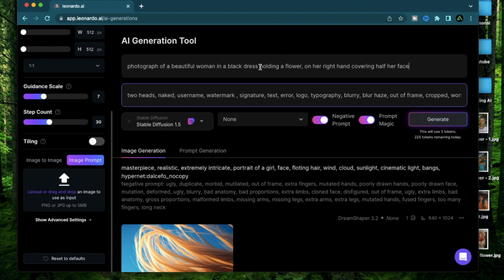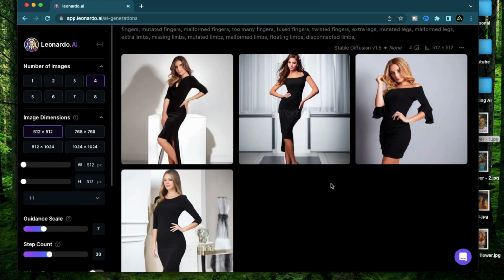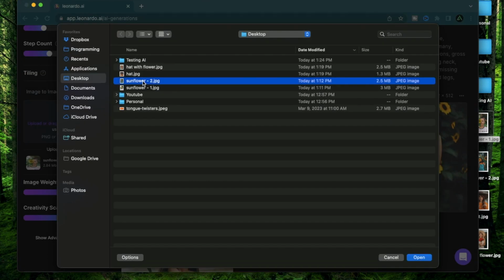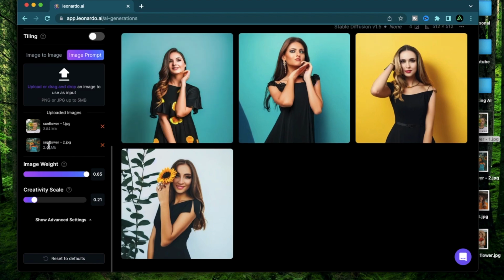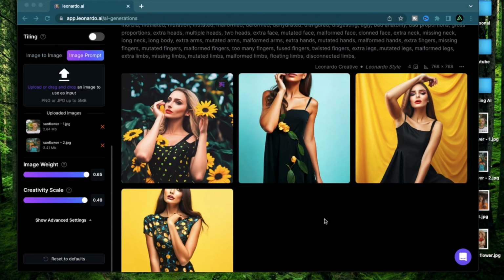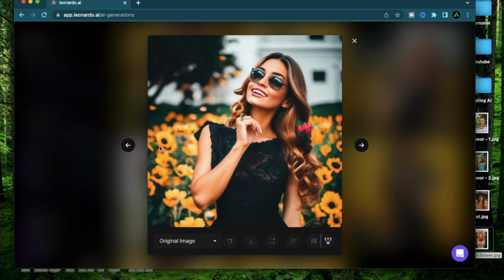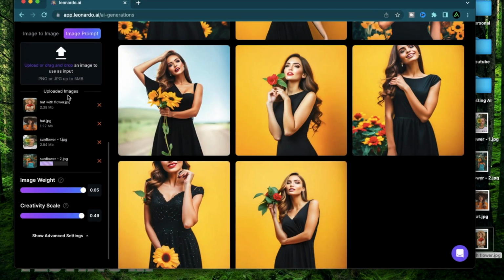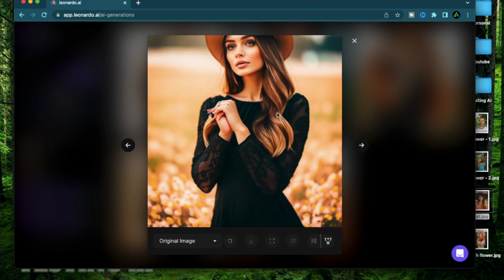Using images to support your prompts | Leonardo AI - Image Prompts (Part 9)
- This video covers all the steps needed for leonardo ai to use image prompts. In this leonardo ai tutorial you will see me use multiple image prompts to enhance upon an existing text prompt.

Timestamps :
➜ 0:29 Prompt selection
➜ 2:00 Without image prompt
➜ 2:15 Sunflower prompt - 1 image
➜ 3:08 Sunflower prompt - 2 images
➜ 4:00 Creativity scale
➜ 5:17 Sunflower and hat prompt - 3  images
➜ 6:59 Sunflower and hat prompt - 4  images
➜ 7:58 Hat prompt - 2 images